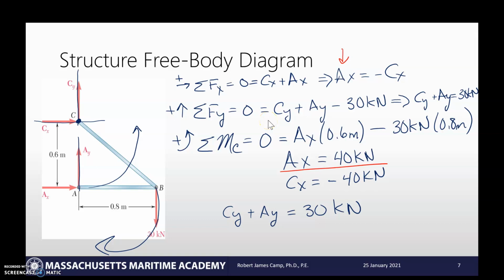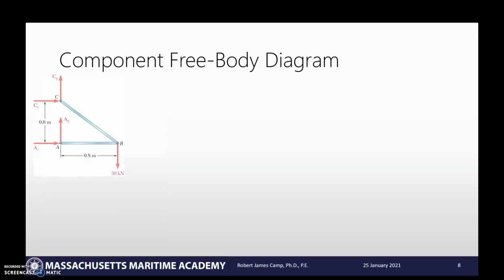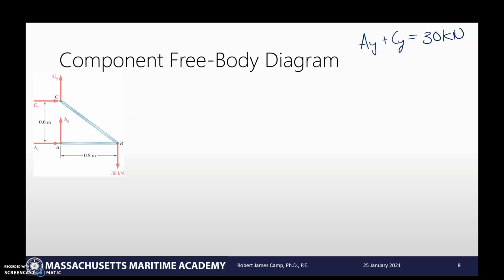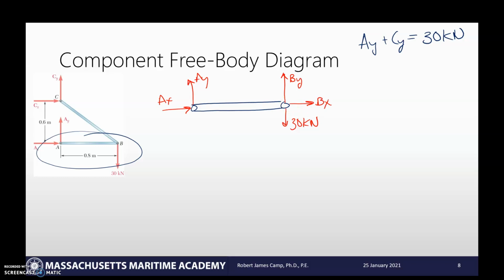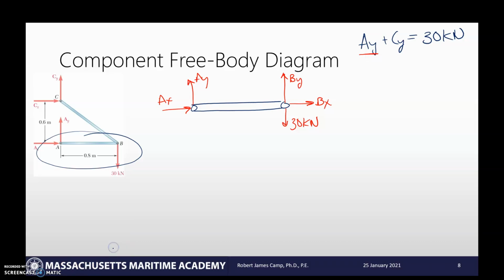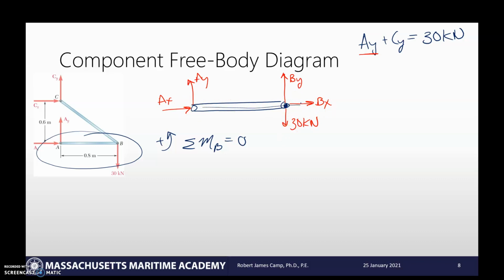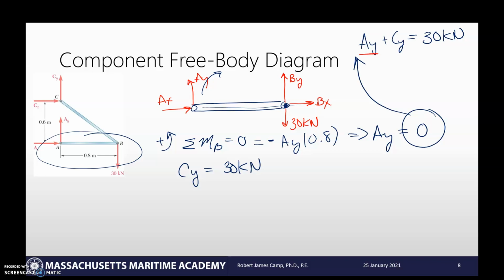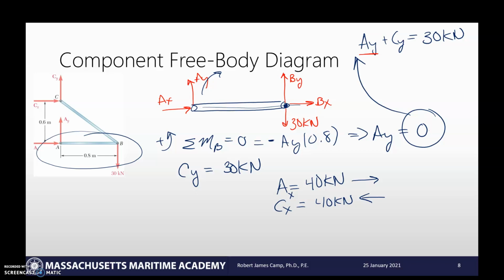SM1 B2 Component Equilibrium